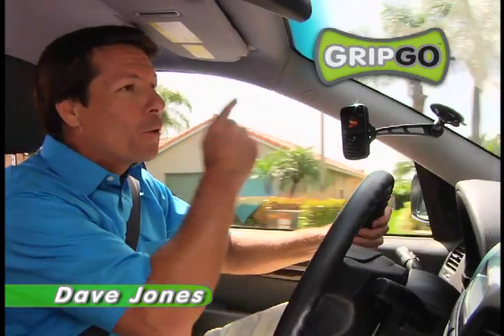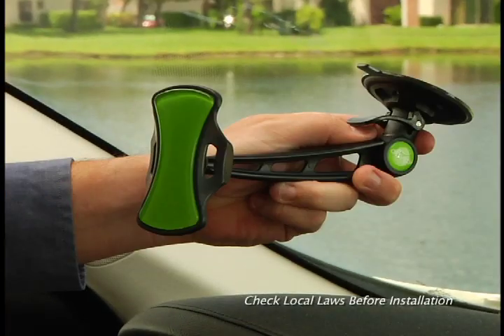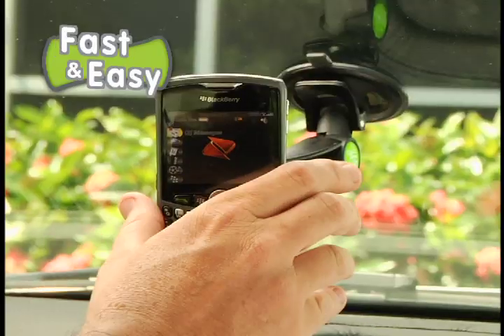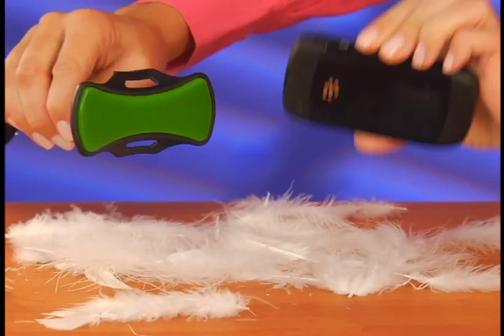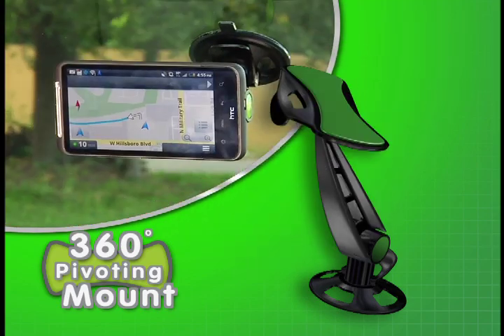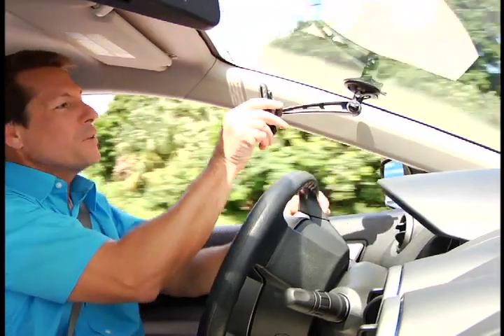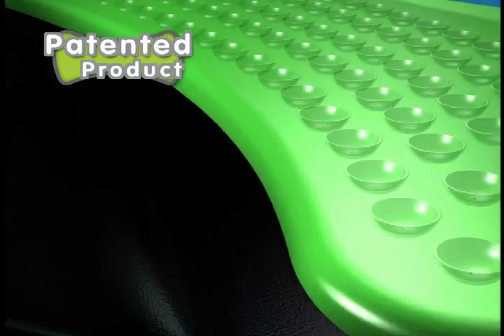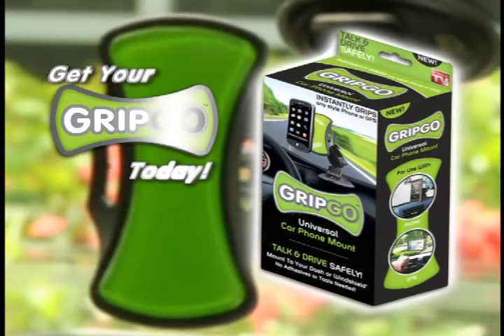Grip Go (Official Commercial)